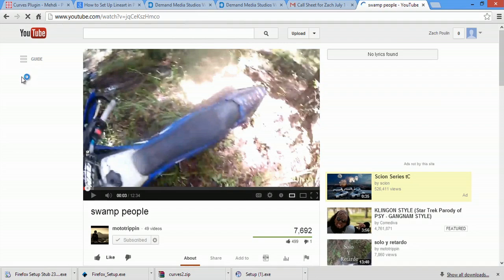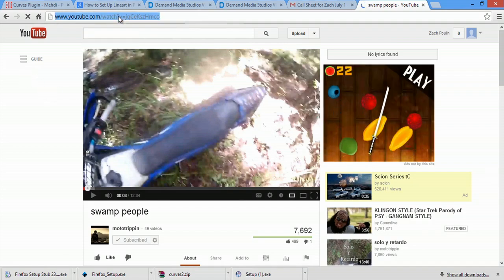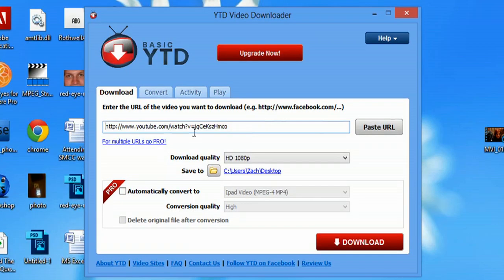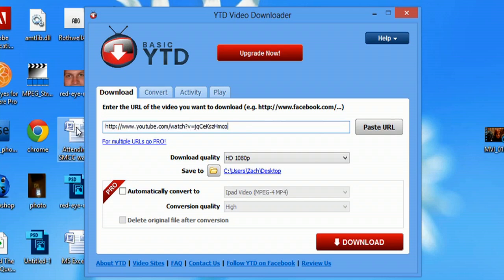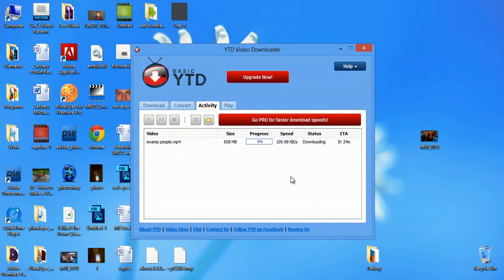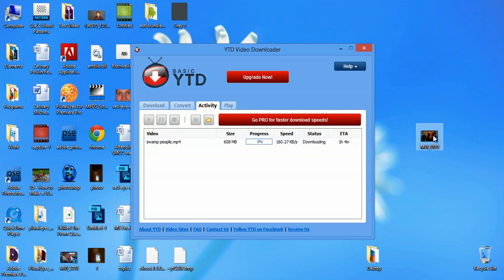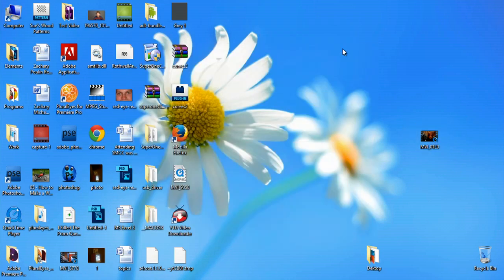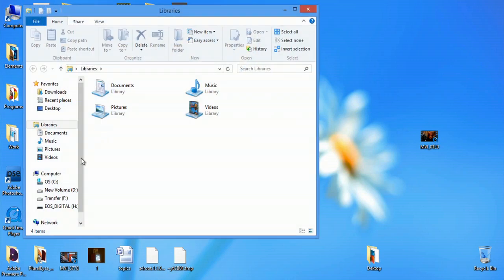How to Put Videos From the Internet Onto a CD : Internet & Tech Tips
Putting videos from the Internet onto a CD will require you to first download those video files to your hard drive. Put videos from the Internet onto a CD with help from a technology expert in this free video clip.

Series Description: You'd be surprised by just how easy computers really are to use once you get a handle of the basics. Get tips on using your computer and browsing popular websites like YouTube with help from a technology expert in this free video series.